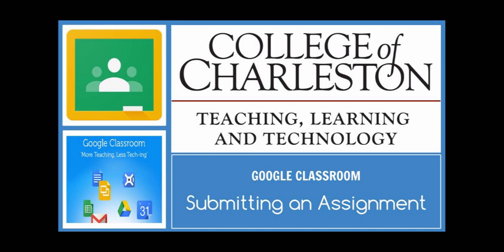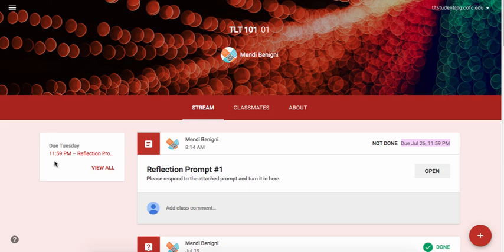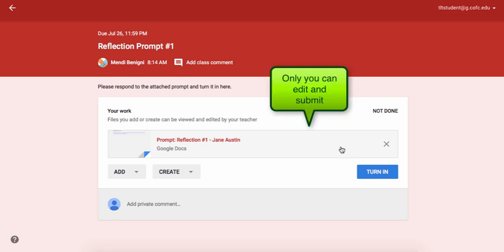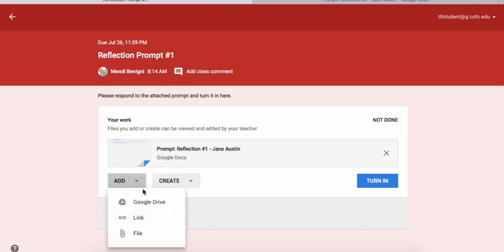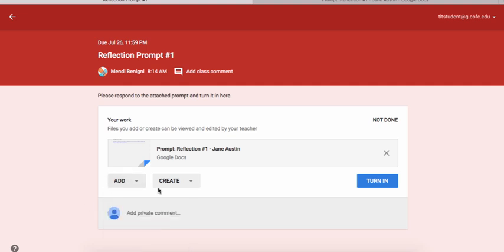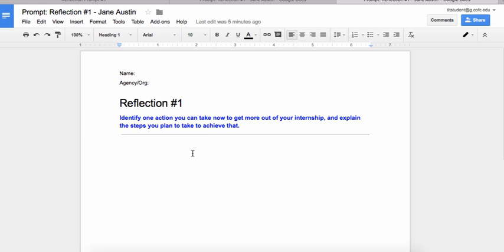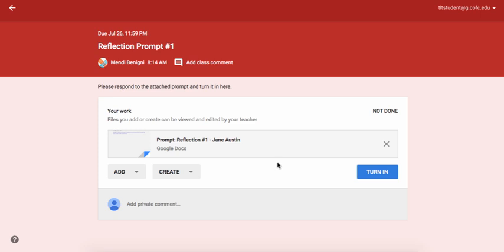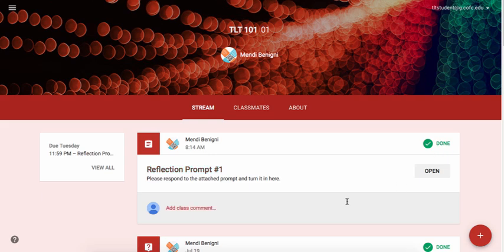Google Classroom: Submitting an Assignment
Students, learn how to use Google Classroom to locate and submit an assignment.